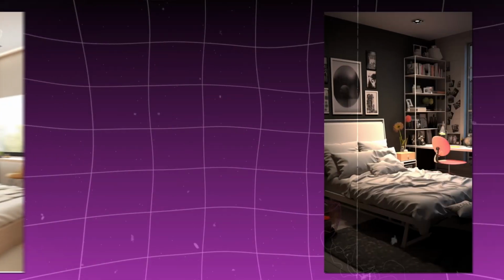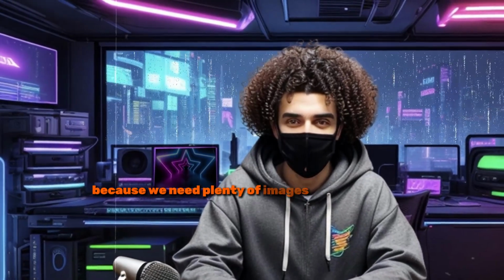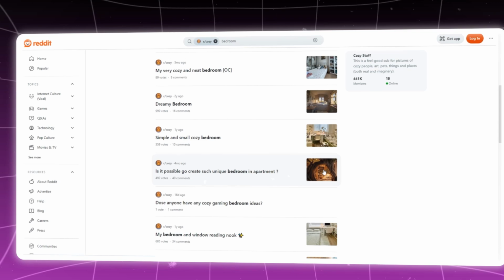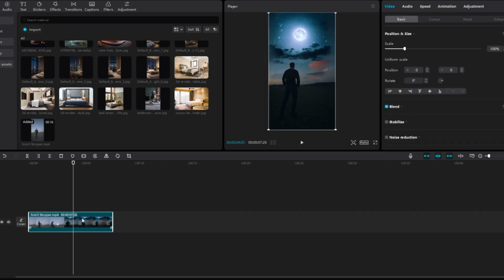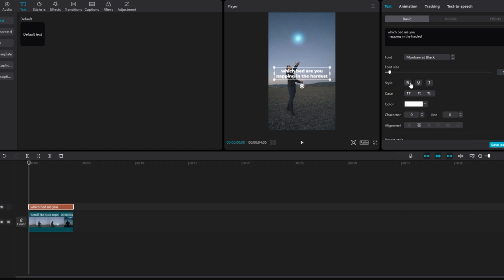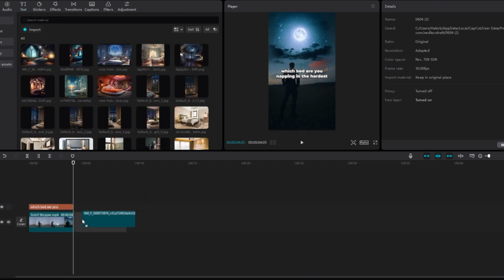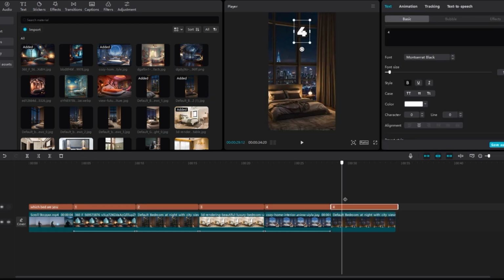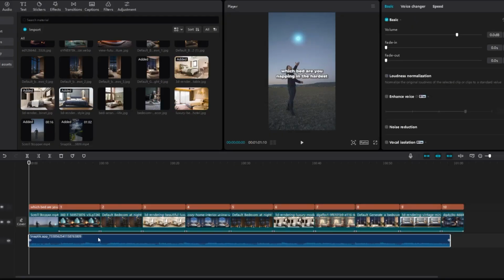How To Actually Make $10,000 In The TikTok Creativity Program With AI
In this video, we're diving deep into the world of TikTok and AI to show you how to make $10,000 through the TikTok Creativity Program. We'll break down the steps you need to take to maximize your earnings, leveraging the power of artificial intelligence to create engaging and viral content. From understanding the algorithms to using AI tools for content creation, we've got all the tips and tricks you need to succeed. Whether you're a seasoned creator or just starting out, this video will provide valuable insights to help you hit that $10,000 mark.